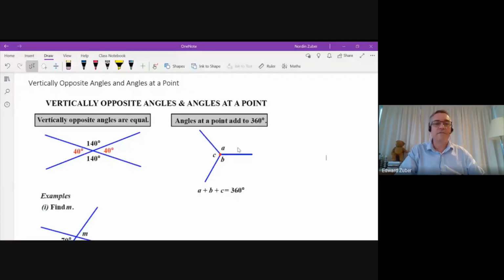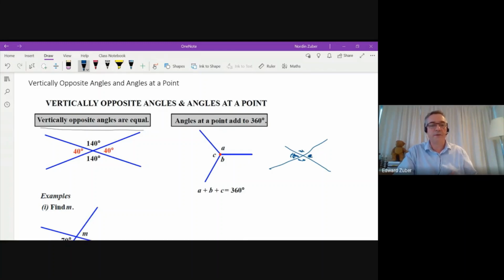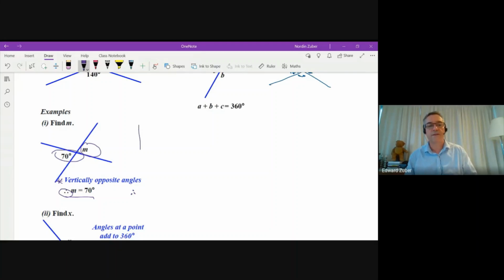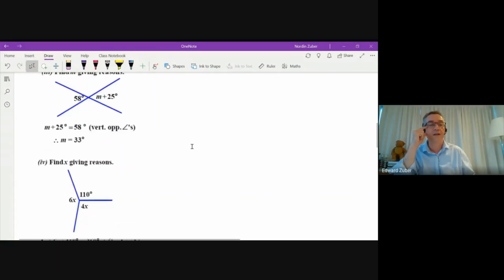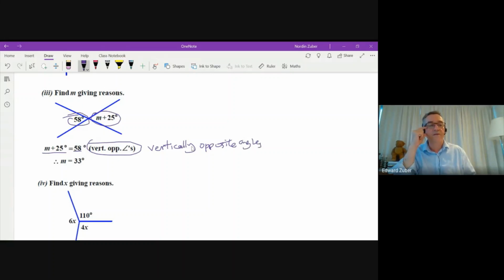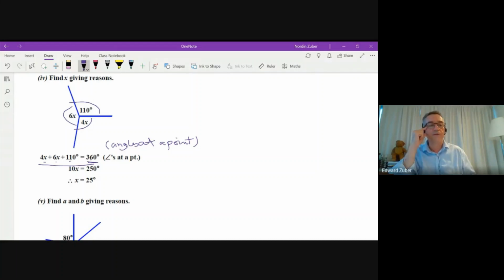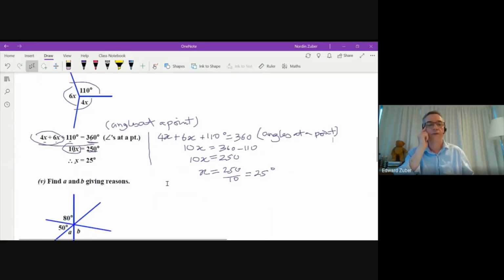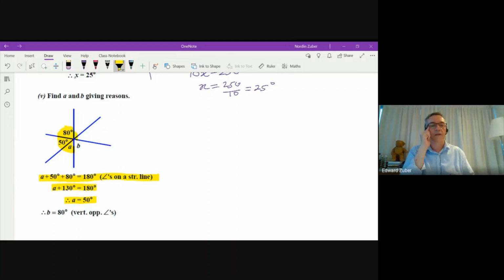7MATT T1W9 Fri : Vertically Opposite Angles and Angles at a Point